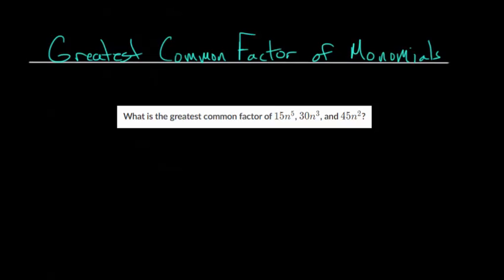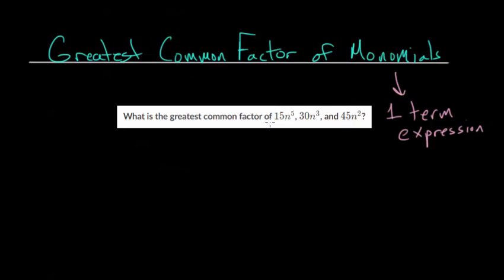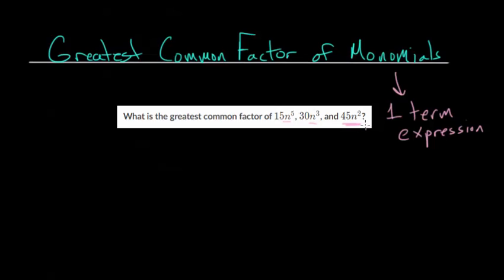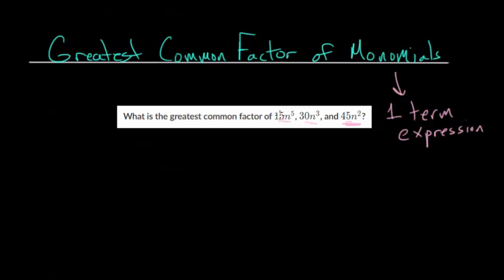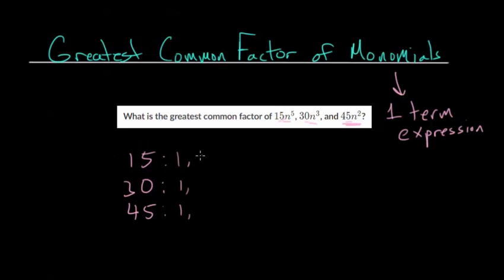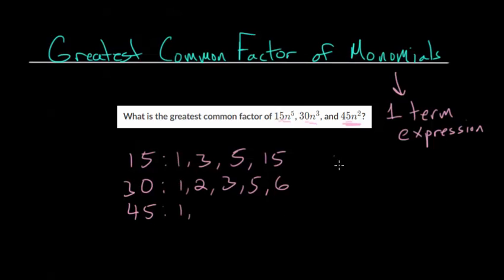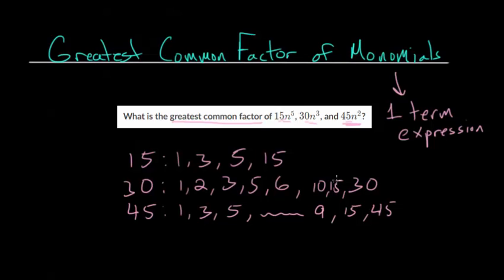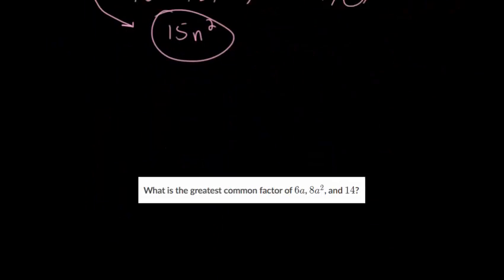Greatest Common Factor of Monomials: Intro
This video introduces the idea of finding the greatest common factor (G.C.F.) of several 1 term expressions (monomials). The general strategy is to determine the greatest variable expression that divides evenly into each of the terms. The variables tend to be simpler than the numbers and can be determined by looking at the term with the least amount of the variable. For the numbers or coefficients, writing out a list of each of the factors of the numbers can always determine the greatest factor that they each share in common.

2. Greatest Common Factor of Monomials

EulersAcademy.org